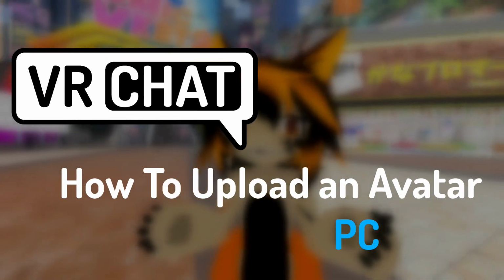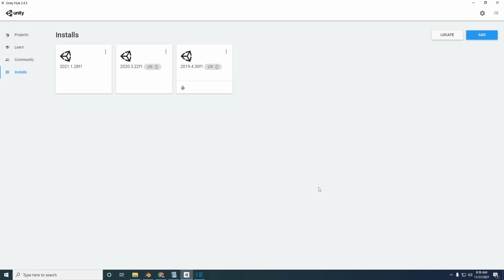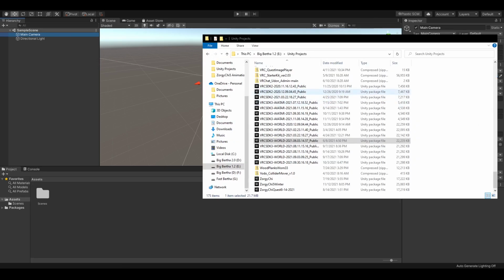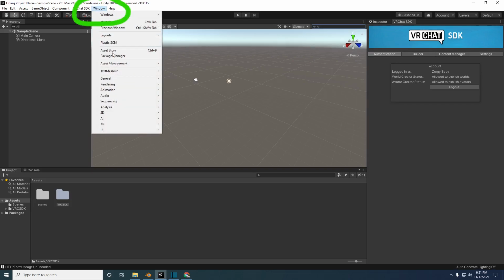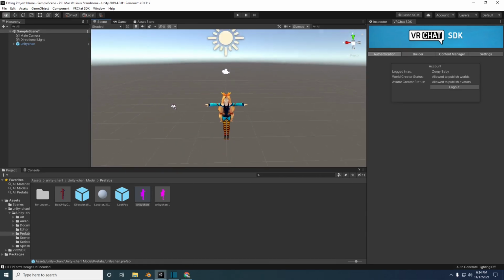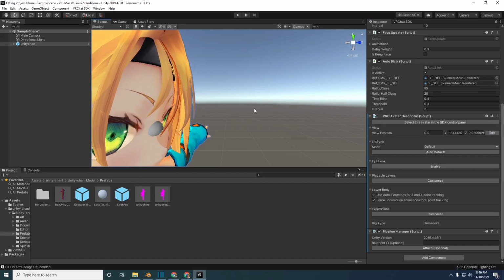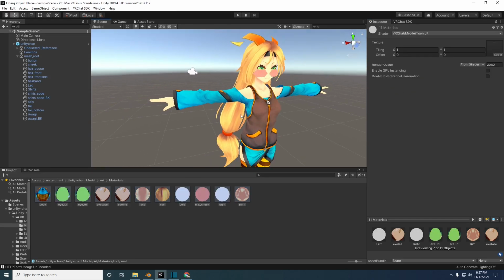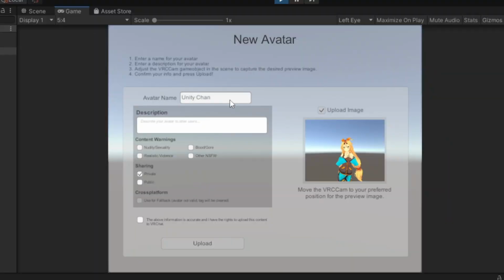VRChat: How To Upload an Avatar Unity 2019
Here is a quick and basic run down of uploading an avatar to VRChat.